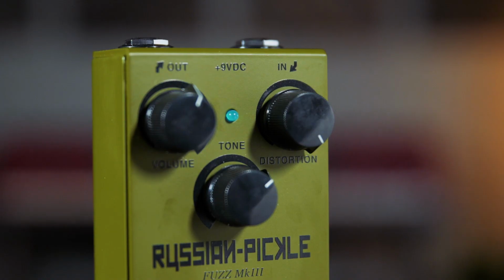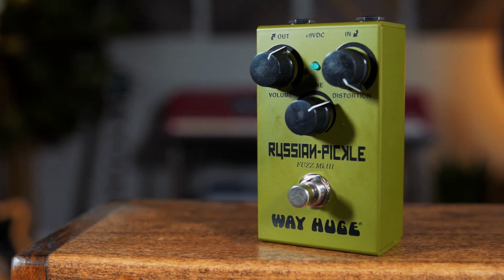Way Huge Smalls Series Russian-Pickle Fuzz MkIII | Reverb Demo Video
How do you take a Way Huge sound and put it into a way small enclosure? Find out with the Russian-Pickle Fuzz MkIII. This mini pedal comes packed with all the big flavor you've come to expect from Way Huge Electronics, so watch as Joe takes it for a test drive.